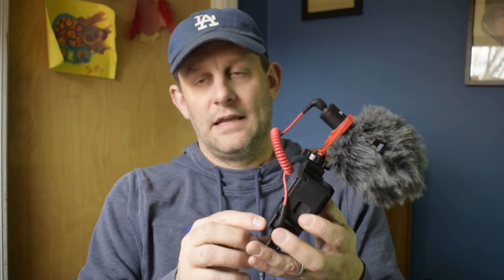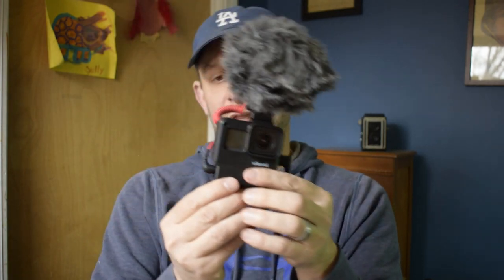GoPro Hero 7 vs Osmo Pocket Vlog Setup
GoPro  Hero 7 vs Osmo Pocket Vlog Setup.  Testing the audio setuo on the GoPro Hero 7 black to see if it is any better than the Osmo Pocket.  Osmo Pocket audio solution coming Tuesday!!

Vlogging Gear - Osmo Pocket
                             Nikon D5300